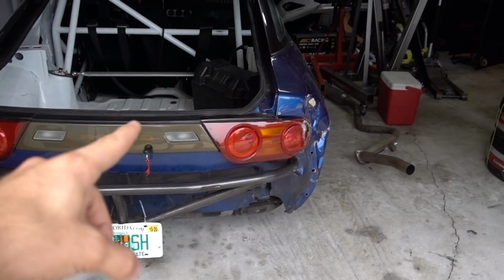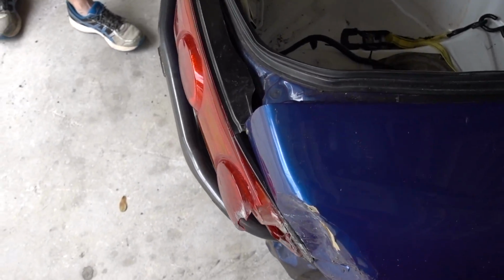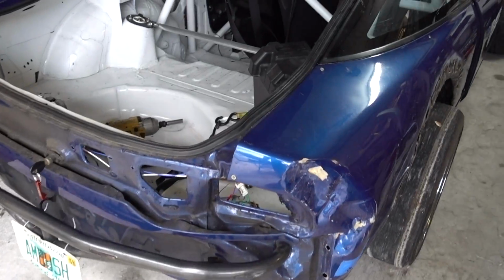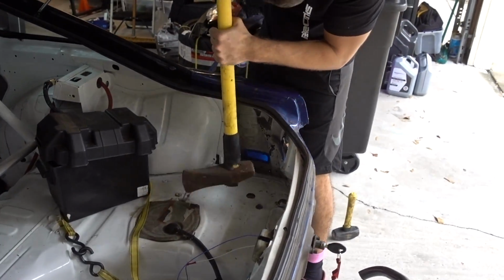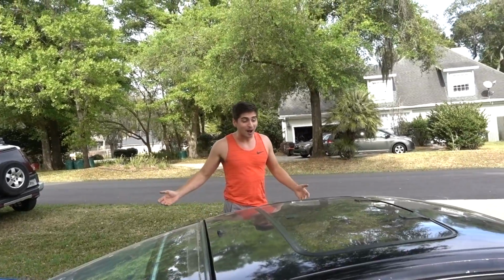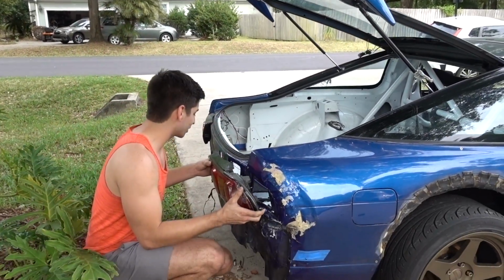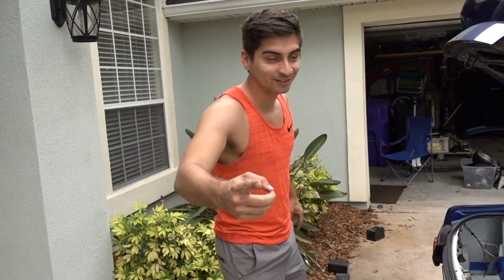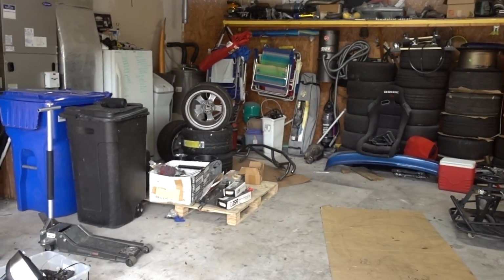The GHETTO Attempt to Fix Quarter Panel Damage | LS3 240sx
Ever since i smooshed the rear quarter panel at the Midwest Drift Union Pro Am last year, I've been neglecting the need to fix the car. The rear frame is tweaked and the damage might be a little more serious than what we are able to fix. Let me know what you think!